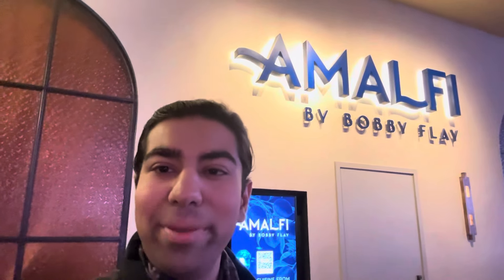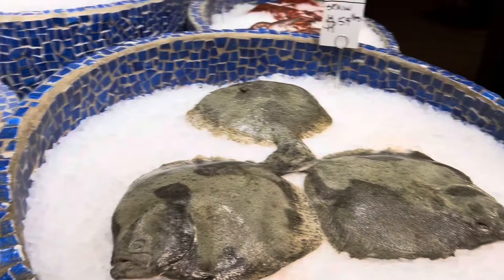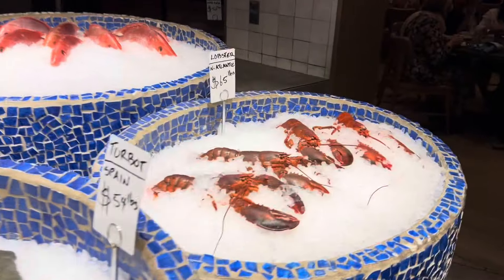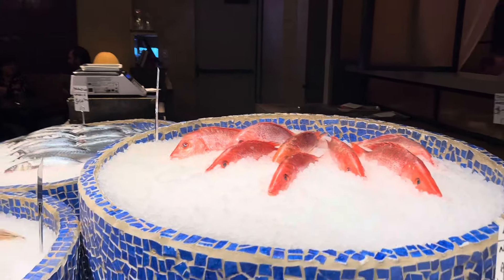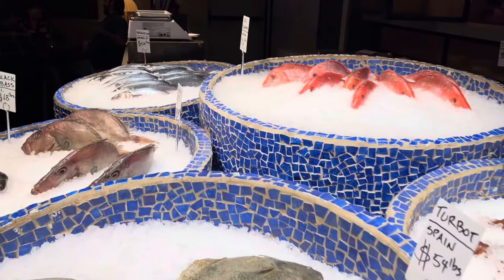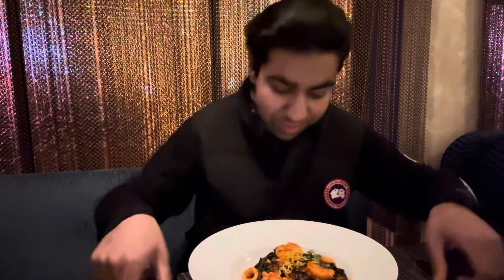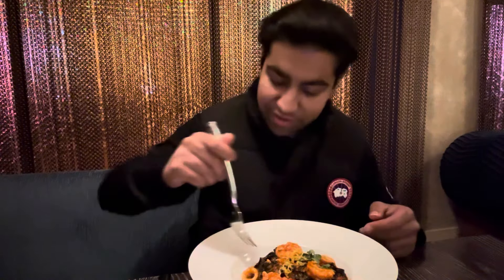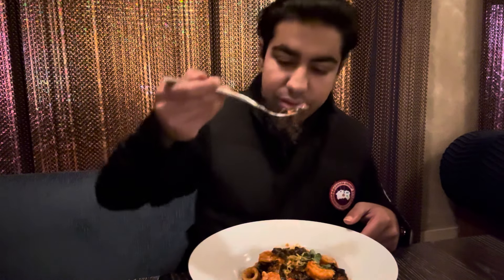Amalfi by Bobby Flay at Caesar’s Palace Las Vegas | Arman Travels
We tried some Italian food at one of the most popular restaurants in Las Vegas: Amalfi by Bobby Flay at Caesar’s Palace!

1. Salmon Carpaccio
2. Blue Crab & Eggplant Meatballs
3. Tuna Tonnato
4. Squid Ink Fettuccine
5. Sicilian Style Fish Stew
6. Caramel Espresso Tiramisu

TIMESTAMPS
00:00 Intro
00:41 Salmon Carpaccio
01:36 Blue Crab & Eggplant Meatballs
02:35 Tuna Tonnato
03:38 Squid Ink Fettuccine
05:33 Sicilian Style Fish Stew
07:04 Caramel Espresso Tiramisu
07:59 Conclusion